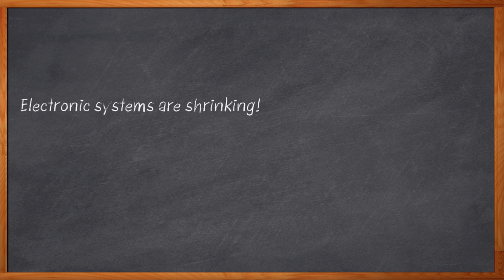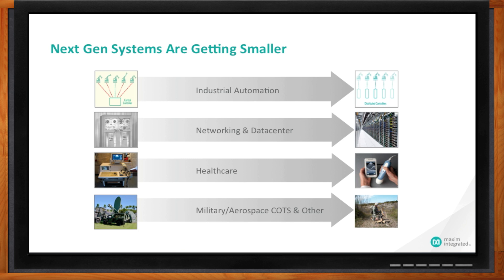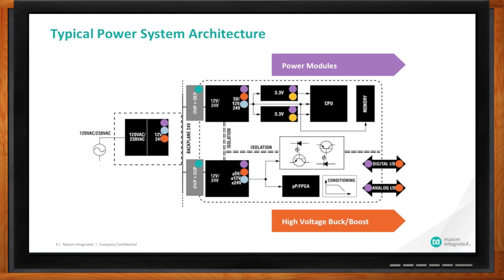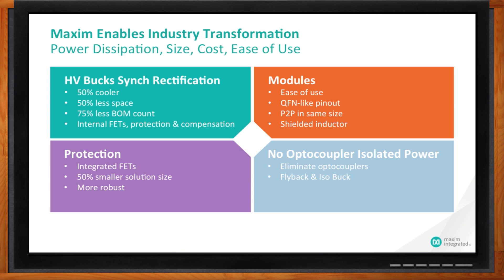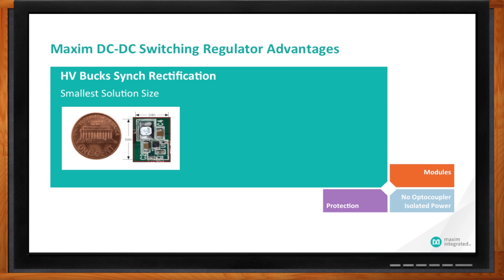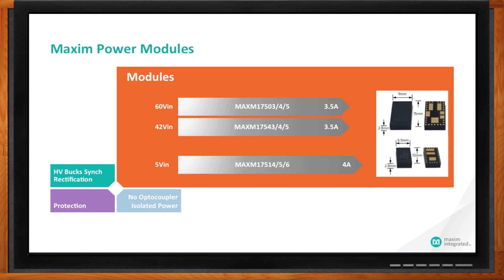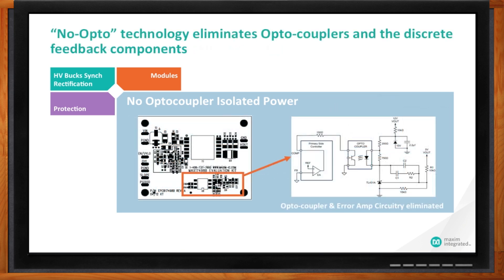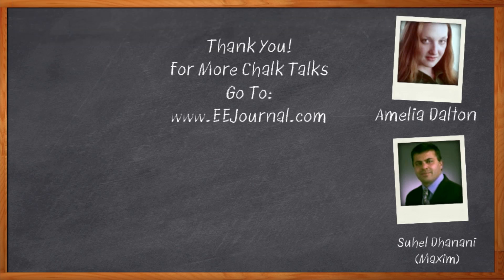Maxim Integrated’s High Efficiency Power Solutions for 24V+ Systems -- Mouser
With form factors continuing to shrink, it's becoming more and more difficult to pack an efficient power supply into the available space. In this episode of Chalk Talk, Amelia Dalton chats with Suhel Dhanani of Maxim Integrated about building small, efficient industrial power supplies.